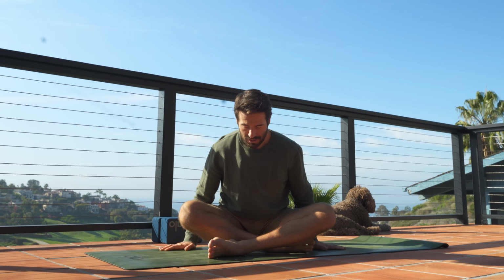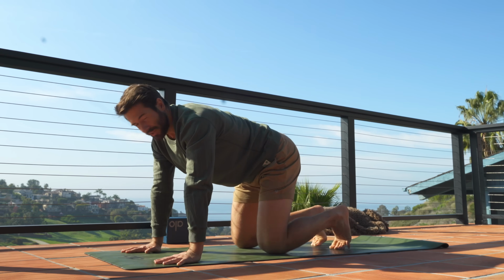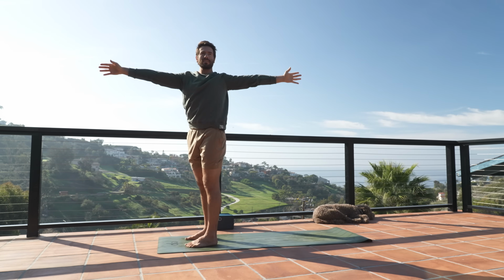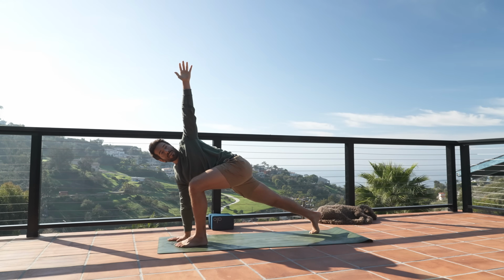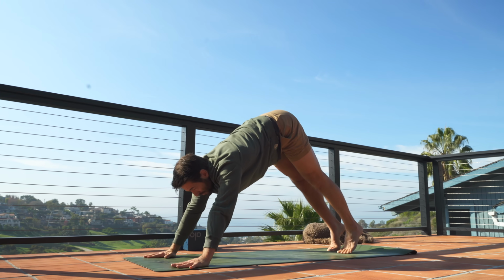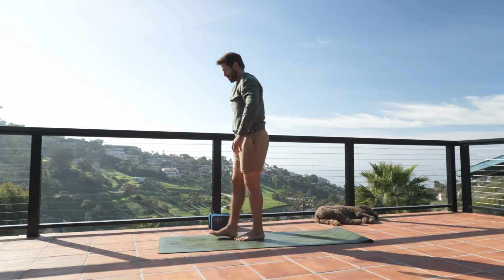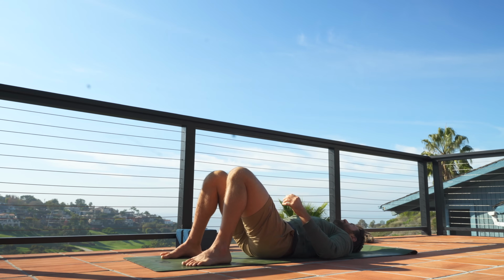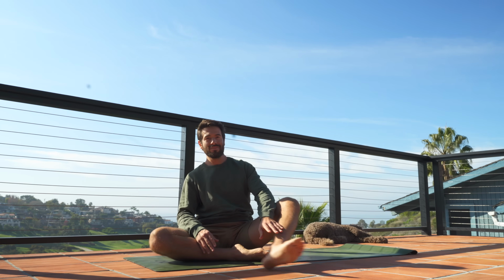Morning Yoga Energy Flow | Full Body Vinyasa Yoga Workout | Day 8